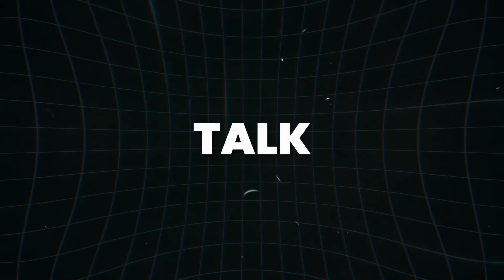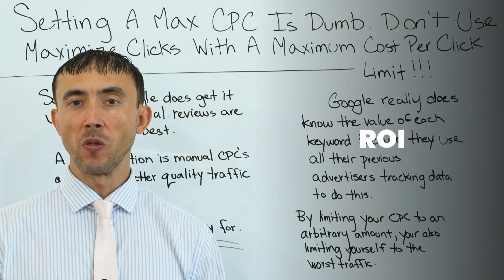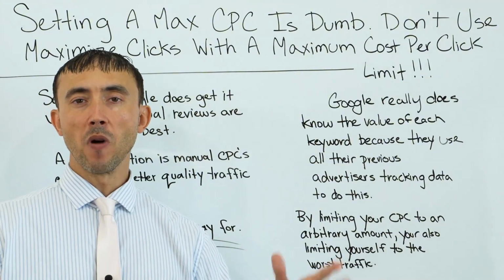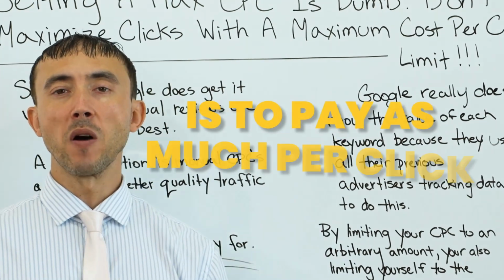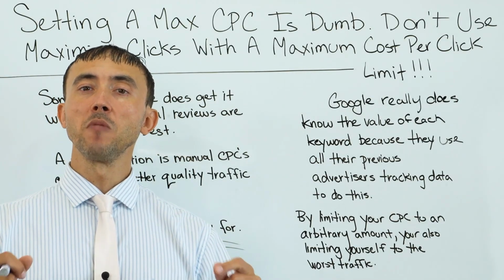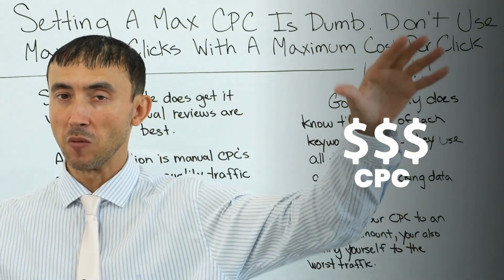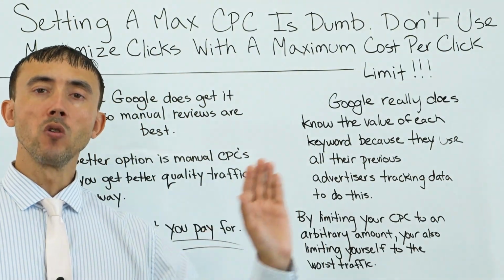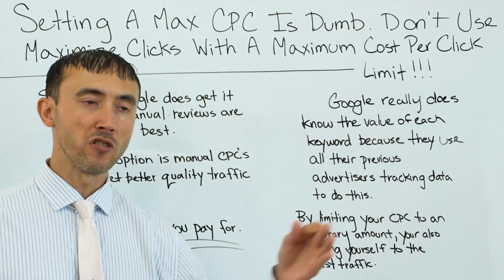❌ Setting A Max CPC Is Dumb. Don't Use “Maximize Clicks” Bidding With A Maximum Cost Per Click Limit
Capping your Max CPC sounds smart if you’re inexperienced — but it actually kills your campaigns instead 🚫.

Google needs proper headroom to bid higher for high-quality clicks, so when you restrict it, your lead/traffic quality simply goes down, DRASTICALLY. 📉

If you're using Maximize Clicks with a CPC cap, you're sabotaging your own results as a result! ⚠️

Here's what to do alternatively. 👉

Timestamps:
00:00 Stop Setting Max CPC: Google Ads Bidding Strategy!
04:31 Google Ads: Why Cheaper Clicks Can Cost You More!
05:15 PPC: Why Limiting CPC Hurts Conversion & Sales
10:01 Smart Bidding: Why Manual Bidding is Obsolete Now!
12:35 Maximize ROI: Best Google Ads Strategy for Conversions
19:07 Maximize Conversions: Our Strategy for Ongoing Growth
21:20 Ad Campaigns Mastery: Optimize & Your Results
26:42 Manual Bidding vs. Max Clicks: Which Strategy Wins?